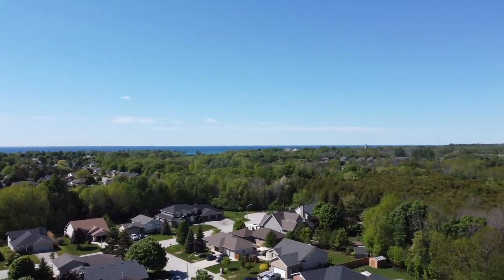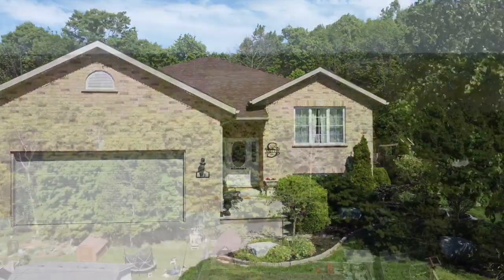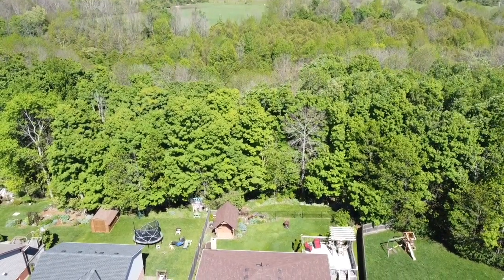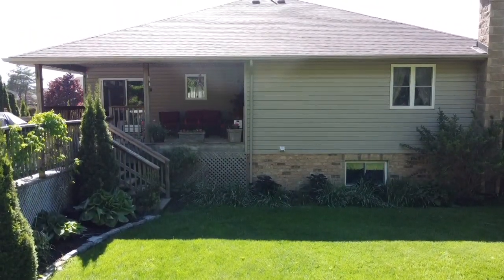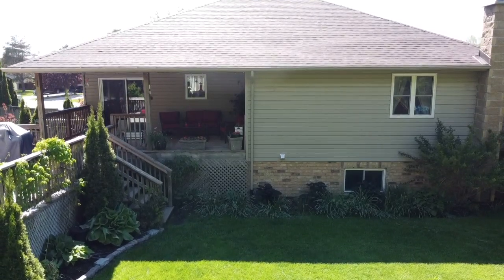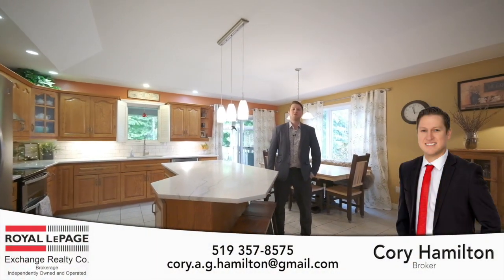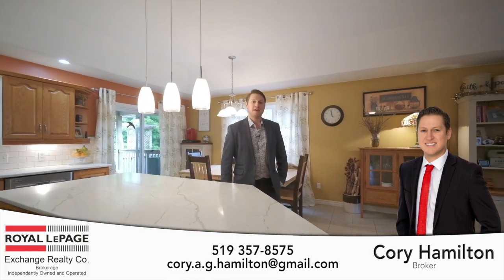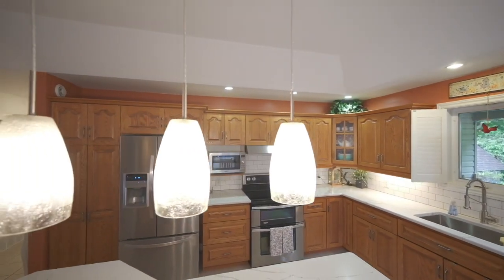FOR SALE - 419 Murray Blvd, Kincardine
Welcome to Willow West, a sought after, established, family friendly neighbourhood in Kincardine. This stunning raised bungalow, offers 5 bedrooms, 3 full baths on two fully finished levels and offers approximately 2800sf of finished living space. This home was well built in 2002 with 2x6 construction, & has been well updated by its original owners both inside and out. One things that sets this property apart is the fact its set on a ravine lot which offers additional privacy & added enjoyment with direct access to the incredible Kincardine trail system. While outside you'll appreciate the new roof (2020), the professional landscaping, the in-ground irrigation system, well manicured lawn, the concrete double wide laneway with room for 4 vehicles, the charming covered back deck, and overall pride of ownership. Step into the welcoming home, and you'll immediately feel the love that it has had over the years. Head upstairs to the recently updated open-concept kitchen with quartz countertops & fresh subway tile backsplash with a gas fireplace & patio access to the covered deck space. While on the main level you will find 3 bedrooms including a spacious main bedroom with full ensuite bath, an additional full bathroom, as well as main floor laundry. On your way down to the basement you'll see the access to the desirable 22'x20' attached garage with direct basement access. While in the basement you'll appreciate the two additional sizeable bedrooms, a large open rec room with a fireplace, plus a third full bathroom and utility room.

Contact Cory Hamilton, Broker for more details!
Royal LePage Exchange Realty Co., Brokerage
Independently Owned and Operated
777 Queen Street, Kincardine
ON N2Z 2Z4